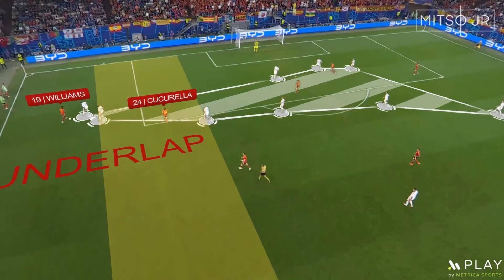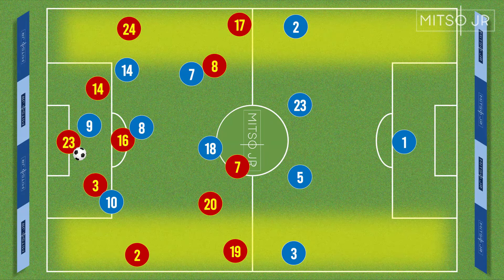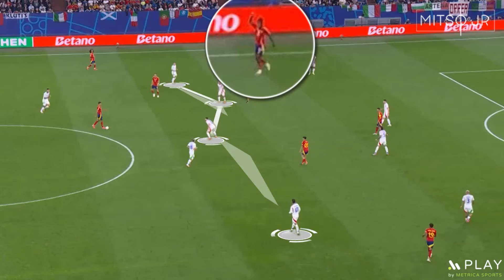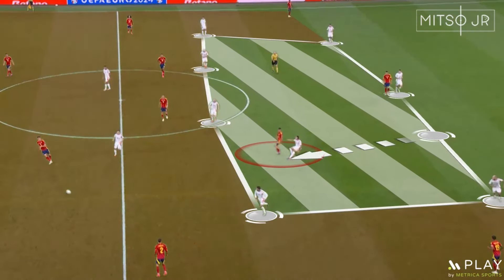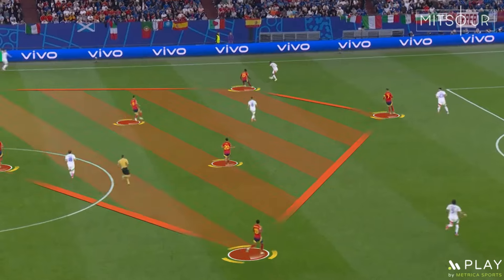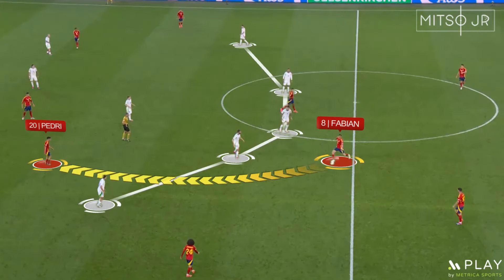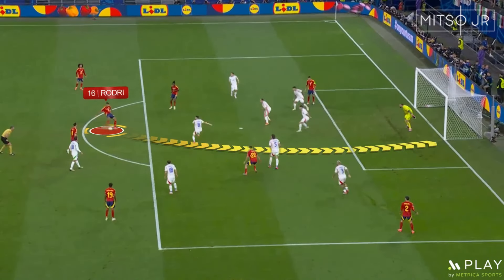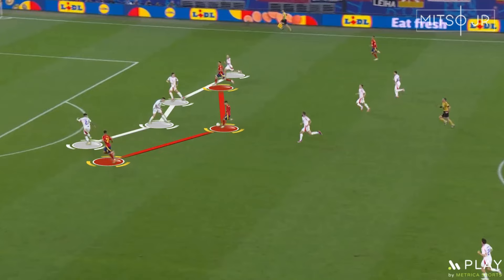Small Change With A Huge Impact? How Did Spain Outperform Italy? Spain 1-0 Italy | Tactical Analysis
In this video, I tried to explain the tactical changes that allowed Spain to outperform Italy in their latest 1-0 victory!

*EKKONO COACHES ACADEMY*
🔝 Move forward and go professional
💯 Learn all the concepts to become a football expert
🏆 7 out of 10 our members are already working professionally!

*BE YOUR BEST*
Do you want to start working on you scanning?

*METRICA SPORTS*
Looking for the best platform for your video analysis? (discount coupon "MITSOJR") The Analysis in this video was made using @Metrica Sports
Create & manage all your video analysis in one platform. From coding the game to player sharing, PLAY by Métrica Sports is the most intuitive and easy to use platform out there. It can be useful not only for football, but to any sport team or individual that wants to improve performance and utilize video analysis for that. Hockey, Rugby, Basketball… Code key moments of the game, analyze and share them with the staff and players.

Timestamps:
0:00 Intro
0:53 Marking Rodri
1:59 Spain with the Ball
3:39 Spain's High Pressure
4:33 Tactical Solutions
6:54 Outro